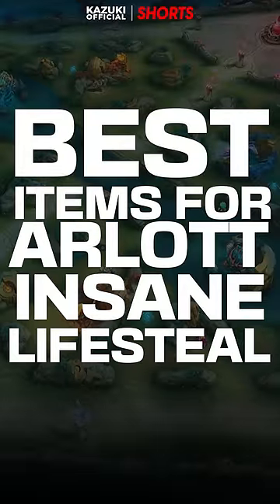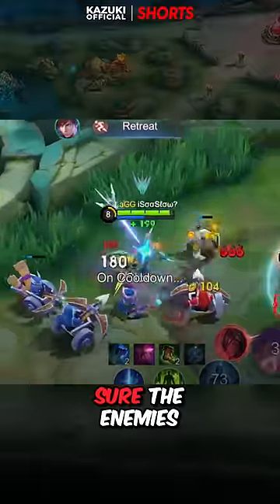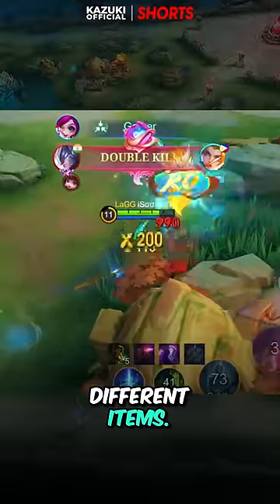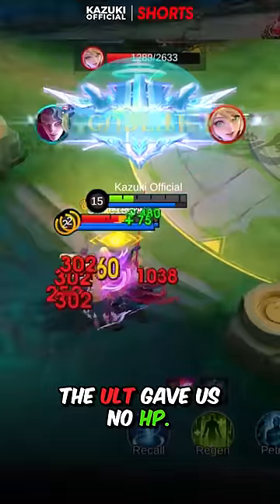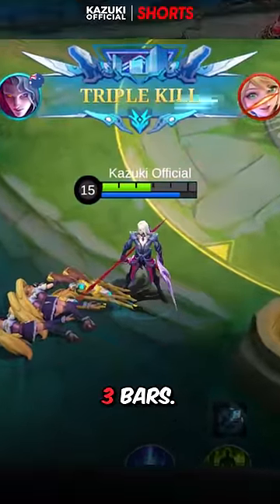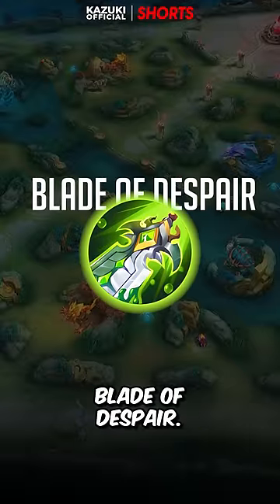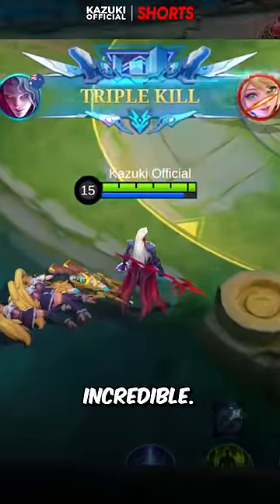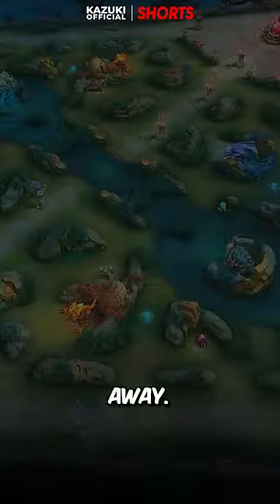ARLOTT INSANE LIFESTEAL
This video is about Arlott and which item can give him highest Regen.

Song: TVARI - Tokyo Cafe
Video Link: